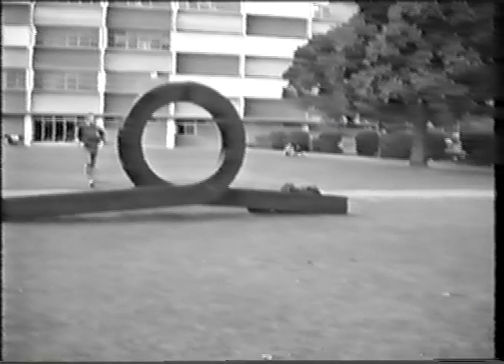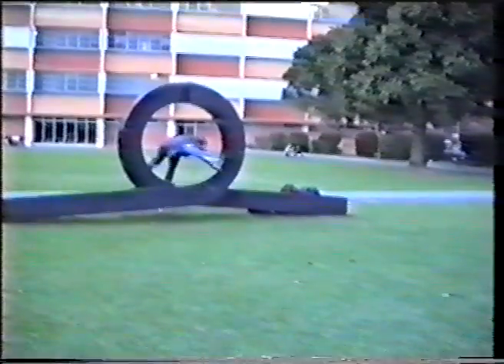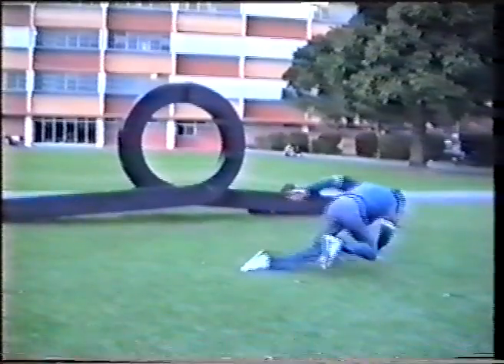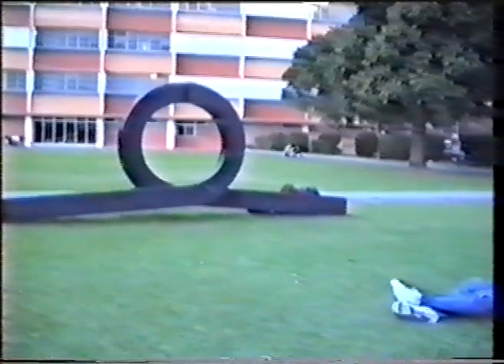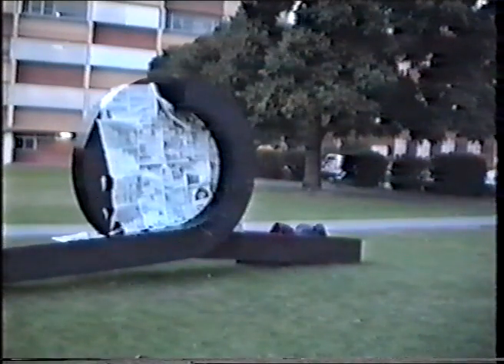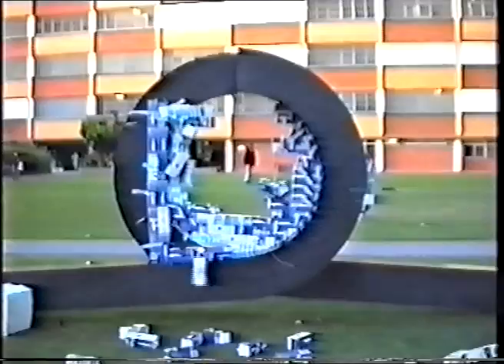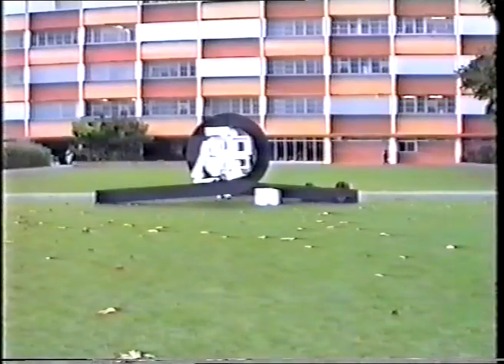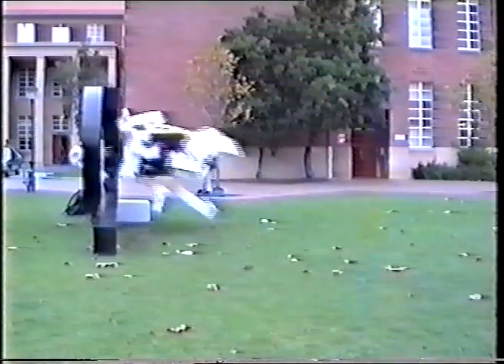"Loop Jumping" Chemical Engineering Subjects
One of the more interesting series of subjects offered in Chemical Engineering is "Loop Jumping", as demonstrated in this video, by students from various year levels.